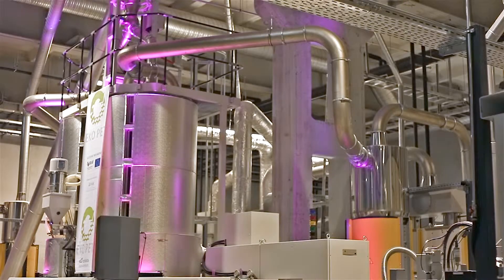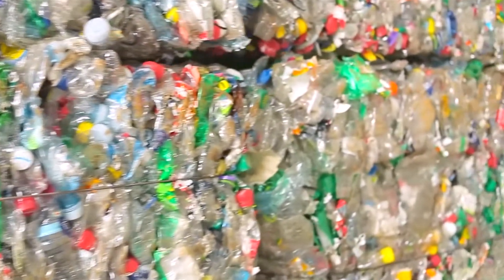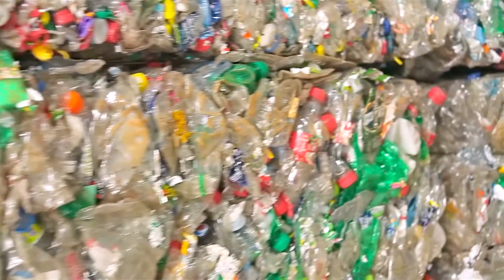Eko PET - the only high quality PET pellet mill opened in the Baltic States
June 12, 2013 the full-cycle waste management and recycling joint stock company Eco Baltia opened the only high-quality PET pellet mill Eko PET at the Jelgava Business Park. The project of the mill was developed with the financial support of the Investment and Development Agency of Latvia and received LVL 3.7 million in investments. The new Eko PET mill is the most technically complex and modern plastic waste recycling factory in the Baltic States.